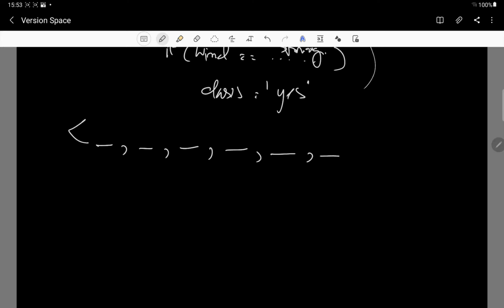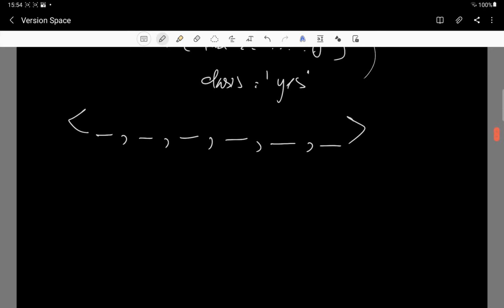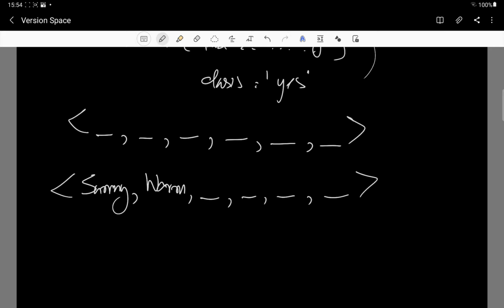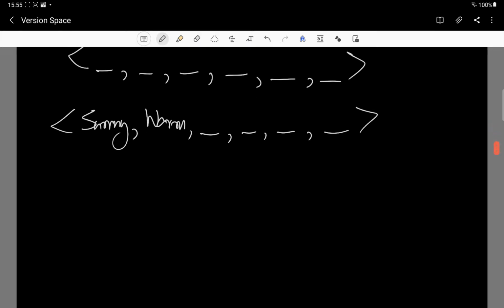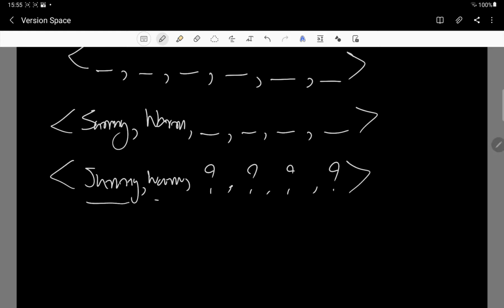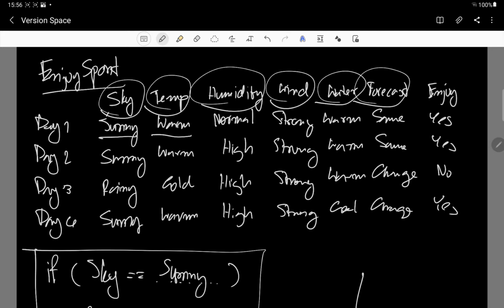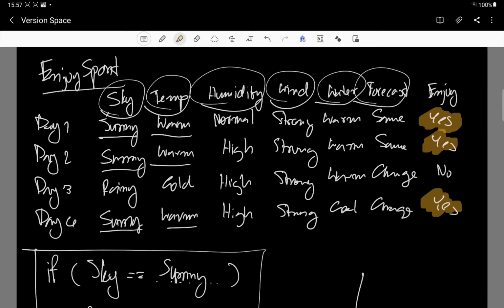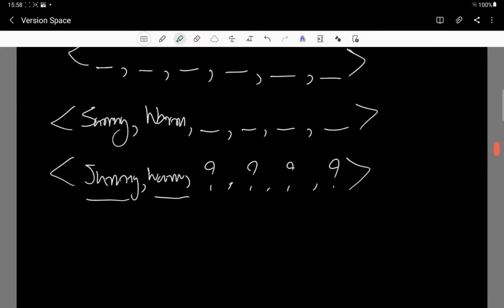Explantation of Hypothesis Representation